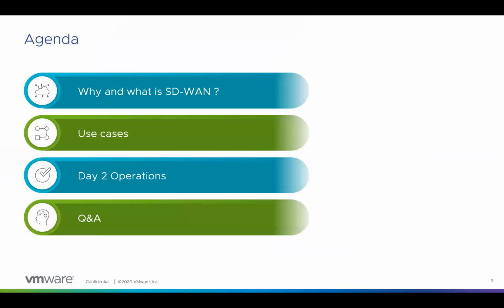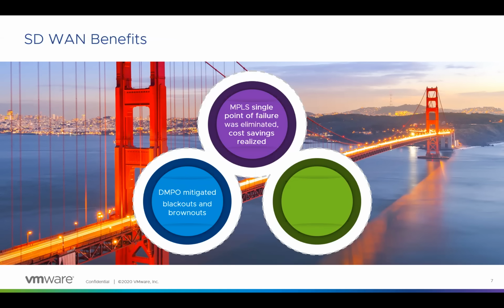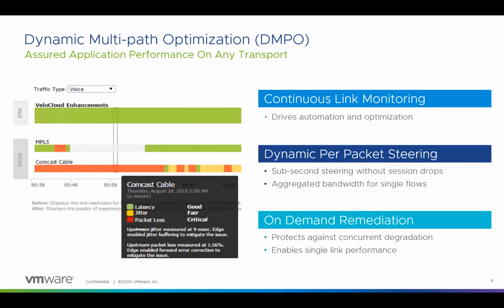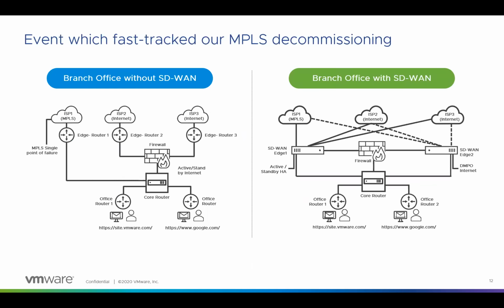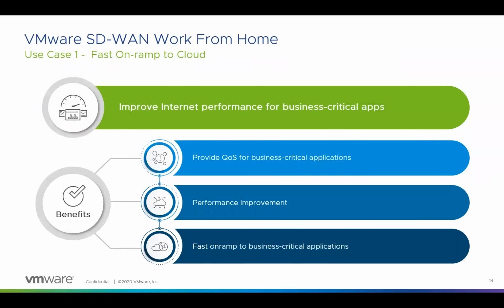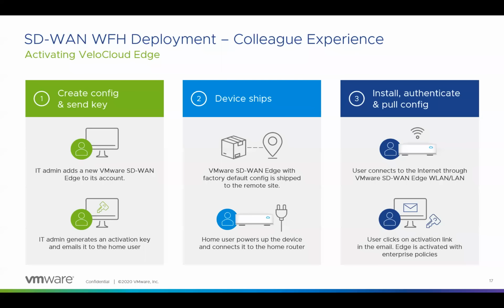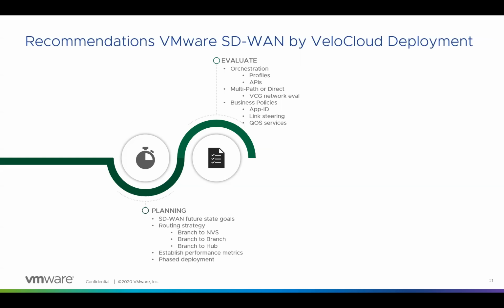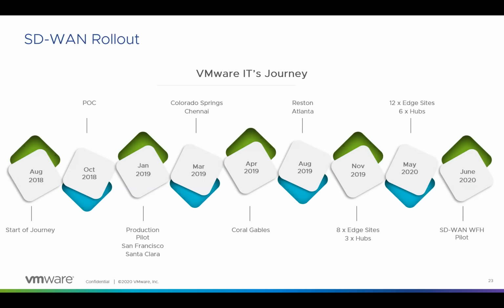Breaking with Tradition - How VMware IT Transformed WAN with VMware SD-WAN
Swapnil Hendre
Director, Solutions Engineering and Design IT  Infra - Core Services - VMware